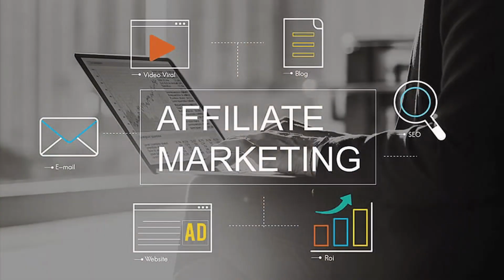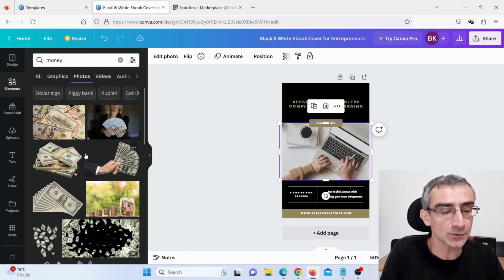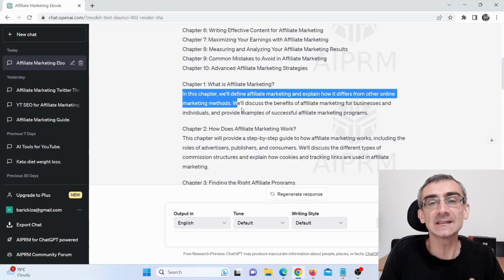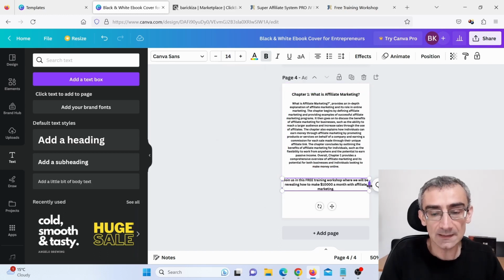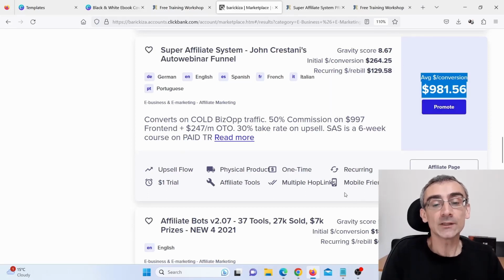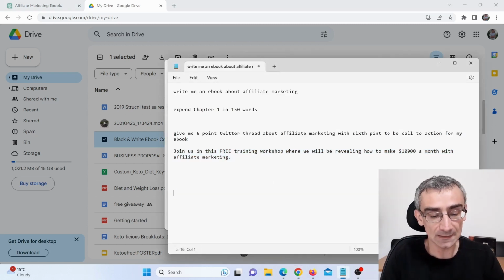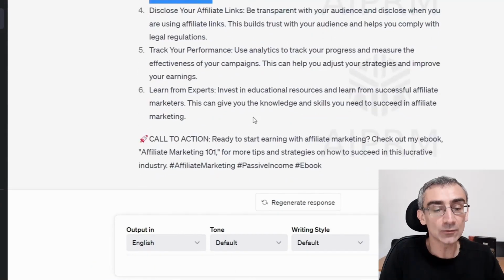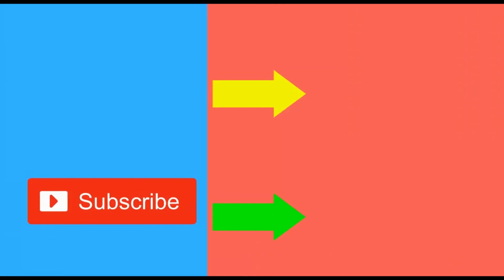(Copy & Paste) Clickbank Affiliate Marketing For Beginners To Make $5,000 a Month With NO Money!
Copy & paste method to make money with Clickbank affiliate marketing for beginners to make $5,000 a month with no money!

In today's video I will show you how to make money with clickbank affiliate marketing without investing any money. I'll show you how you can find what's trending on Twitter and how you can combine it with ChatGpt to promote your Clickbank affiliate products for free.